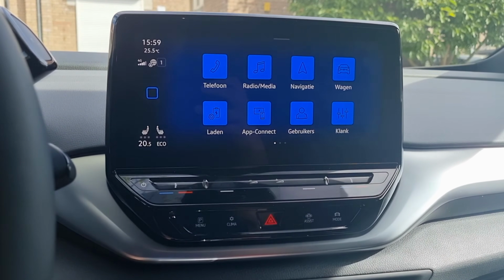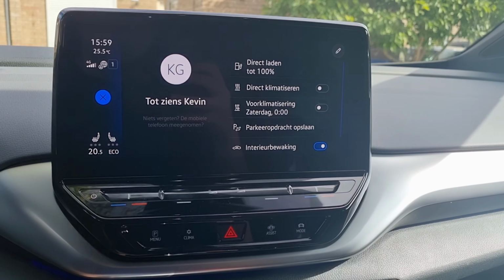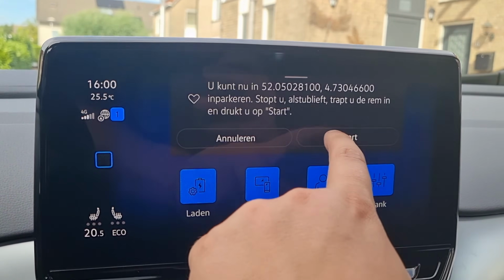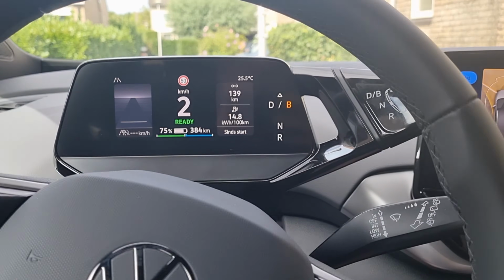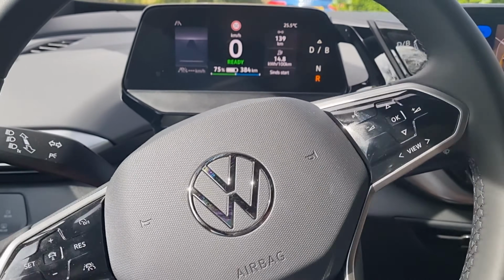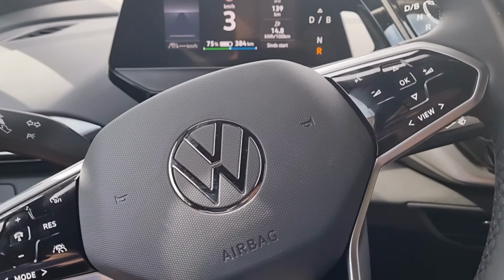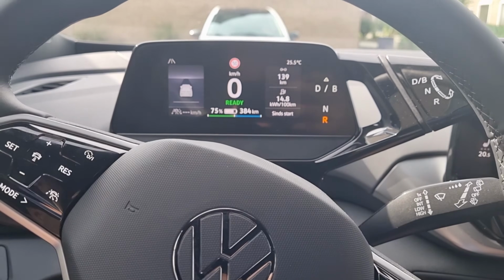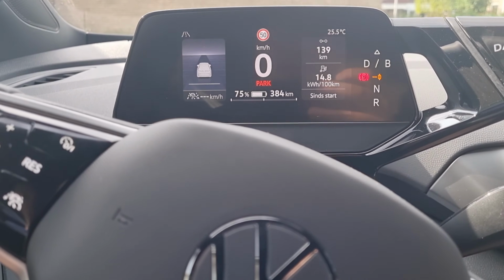How To: Use Park Assist Plus with Memory on the Volkswagen ID models with software 3.1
In this how to ill show you guys how to use the memory function and use the park asist plus on the new 3.1 software of the Volkswagen ID models